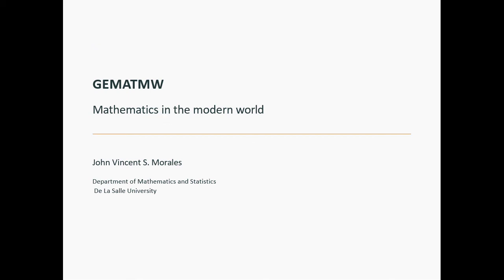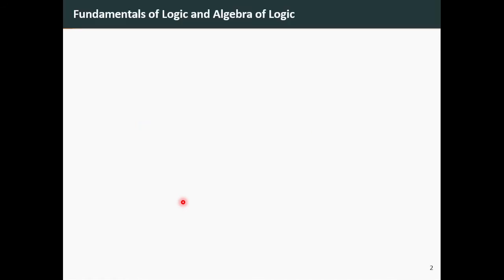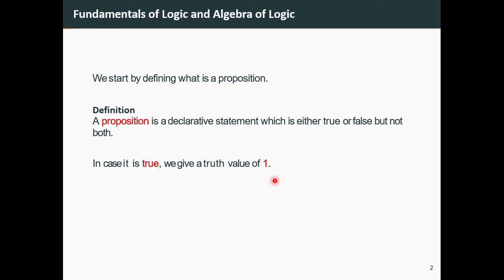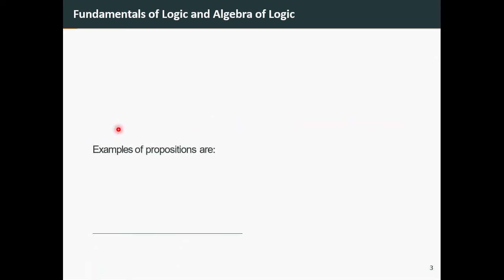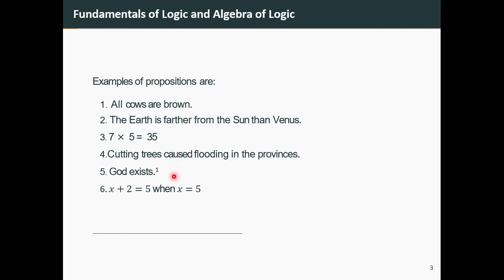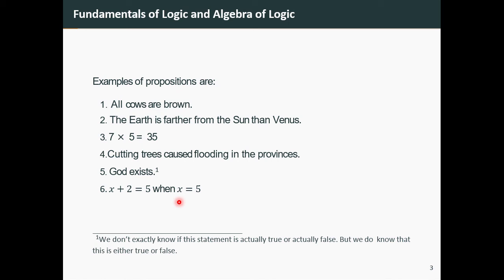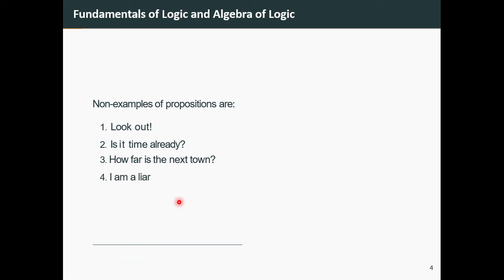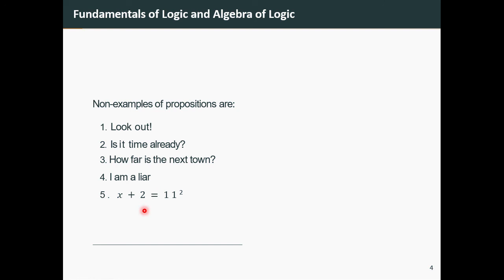Part I What is a Proposition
This video is on the notion of "propositions" in symbolic logic.
We also give examples and non-examples.